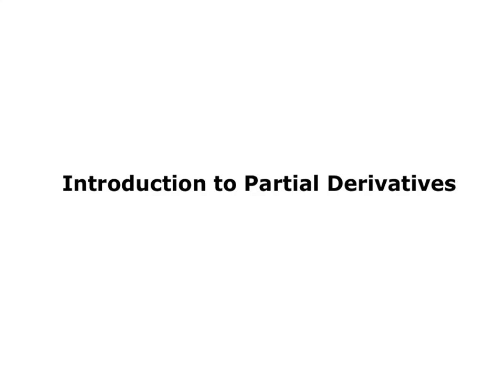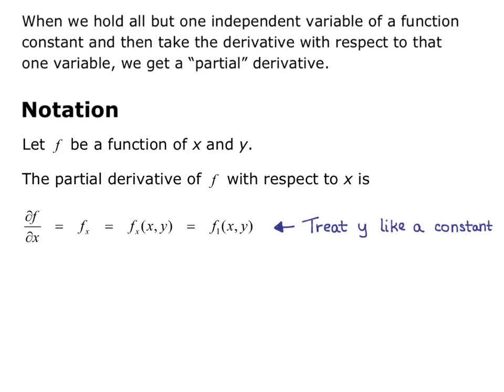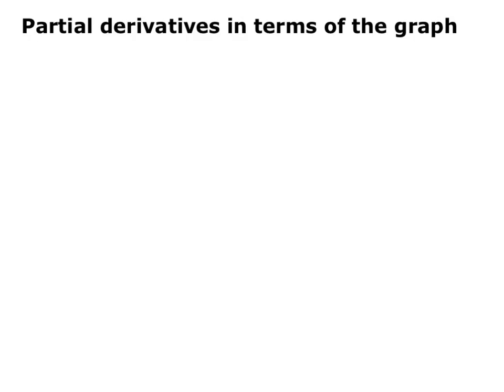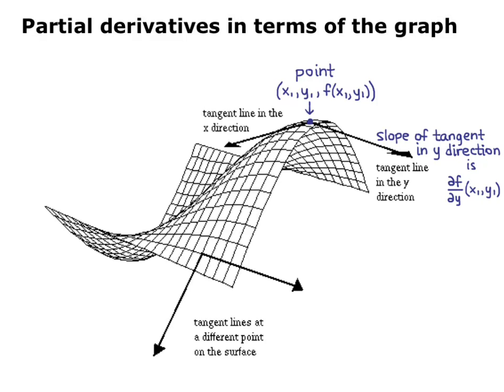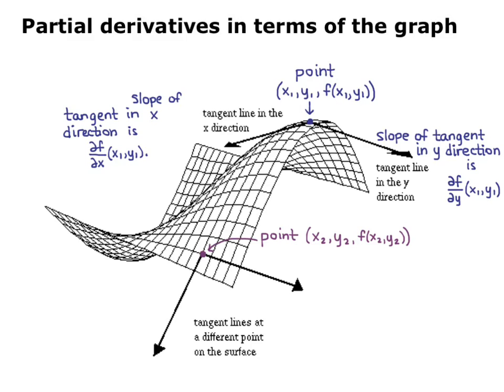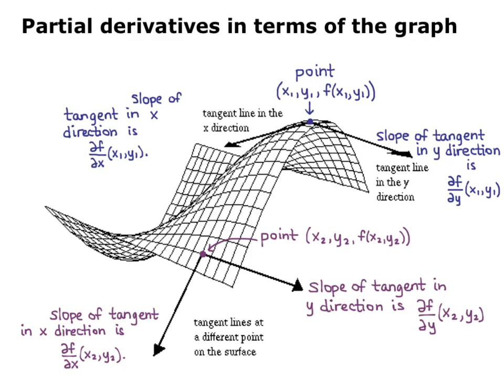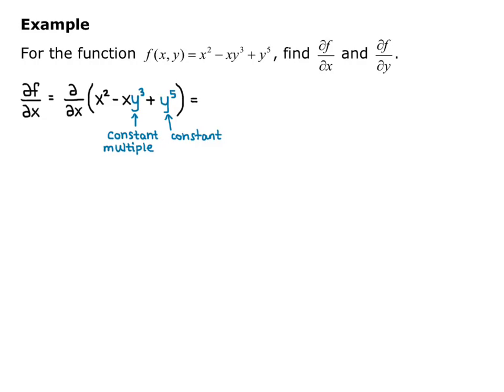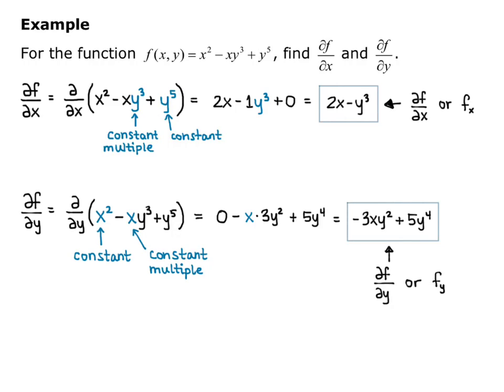Section 13.3 Intro to Partial Derivatives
What are partial derivatives and how do we find them?